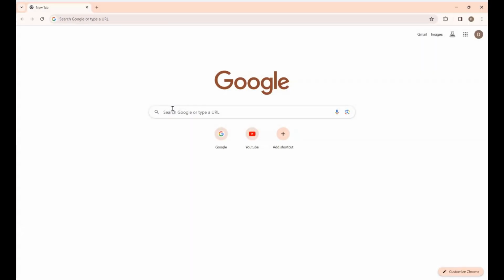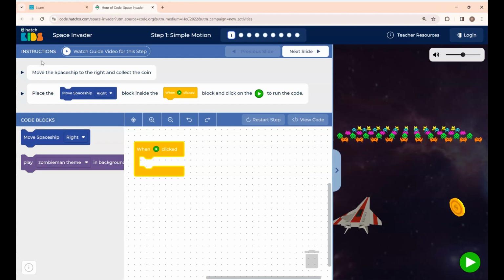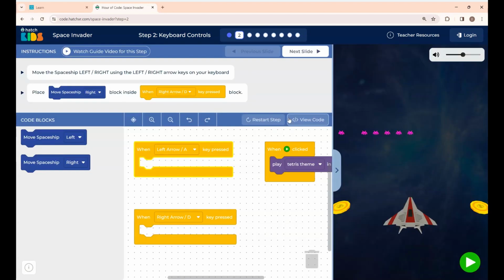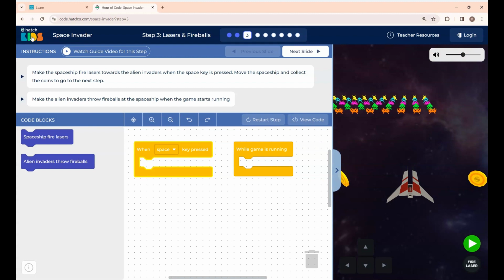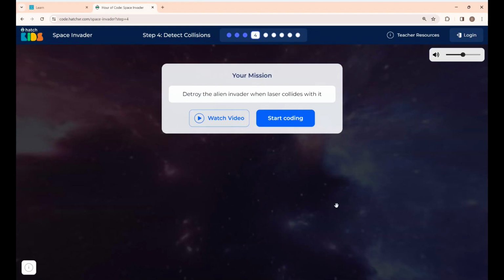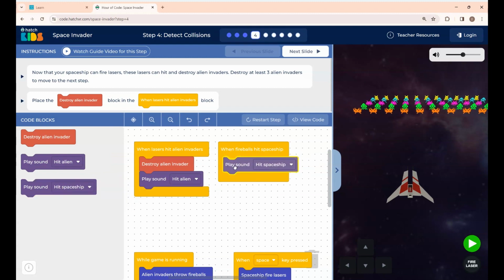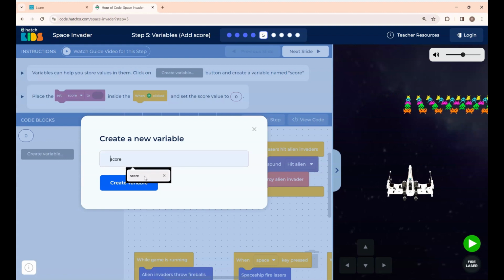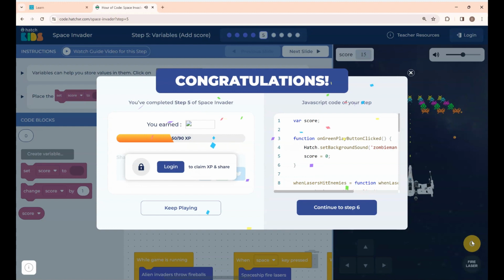Build a 3D Space Invaders Game | HatchXR Tutorial for Beginners (Part 1)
Learn to code your own 3D Space Invaders game designed by hatch KIDS! This beginner-friendly tutorial, perfect for kids and parents, guides you through the first 5 essential steps of creating this classic arcade game using the fun, block-based coding platform from Hour of Code.

In this video, we'll cover:
Step 1: Movement Basics - Make your spaceship move and collect coins.
Step 2: Keyboard Controls - Control your spaceship with arrow keys.
Step 3: Firing Lasers - Equip your spaceship to shoot and make aliens retaliate!
Step 4: Defeat the Aliens - Learn how to destroy invaders with your lasers.
Step 5: Scoring System - Keep track of your progress with a score variable.

This "Hour of Code" tutorial is designed to spark creativity, develop problem-solving skills, and make learning to code an exciting adventure for children. Join our CodingForKids community and have fun building!

Timestamps:
00:00 Introduction
01:13 Step 1 Simple Motion
02:35 Step 2 Keyboard Controls
03:48 Step 3 Lasers & Fireballs
05:15 Step 4 Detect Collisions
06:50 Step 5 Variables (Add Score)